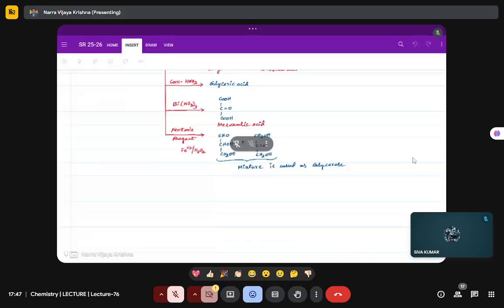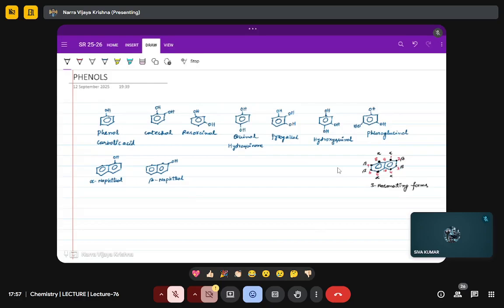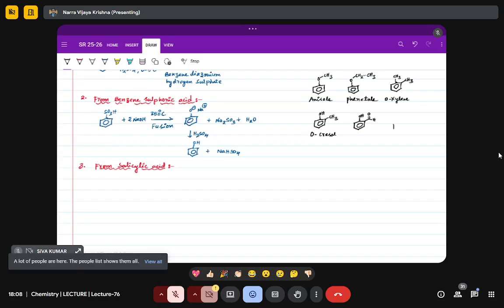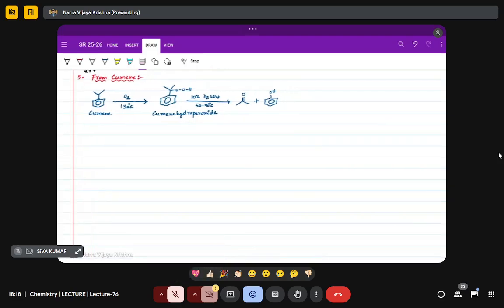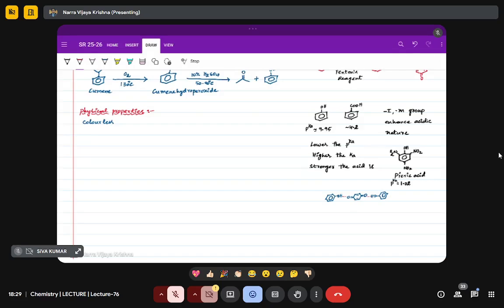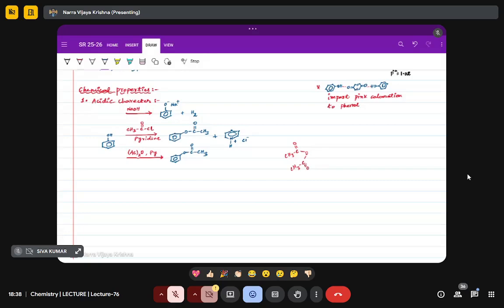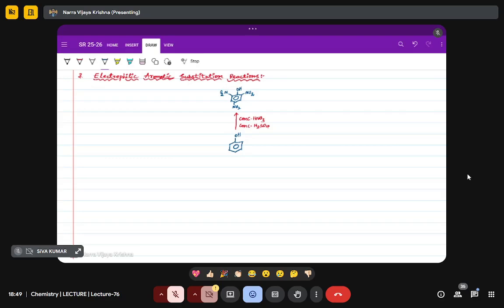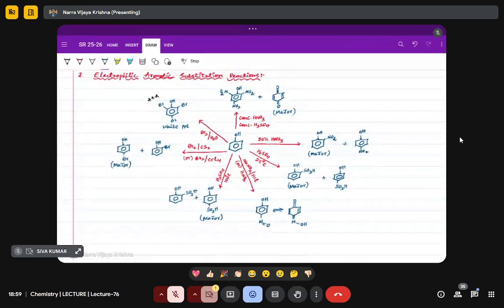phenols 1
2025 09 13